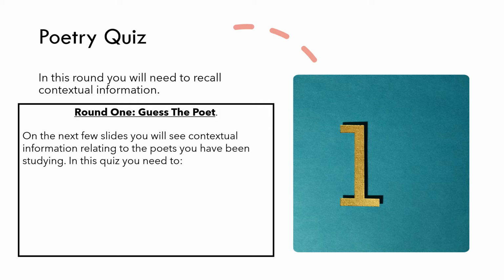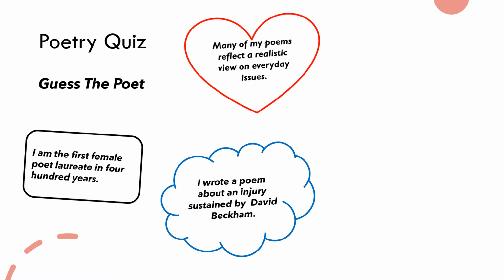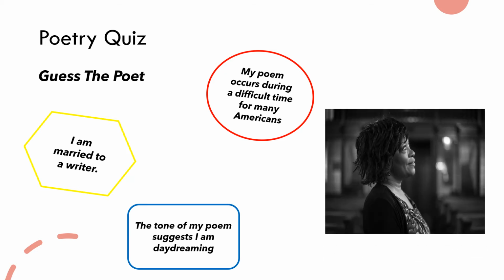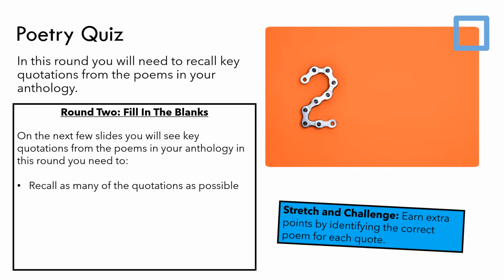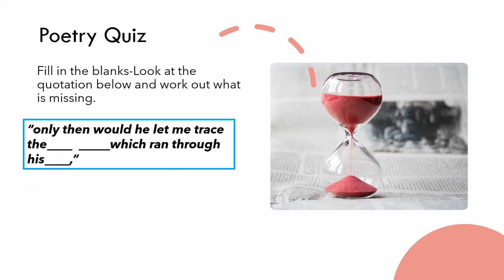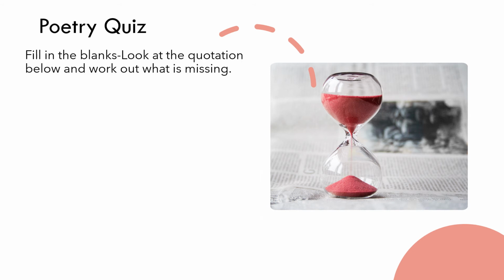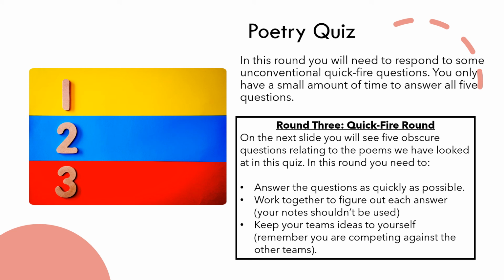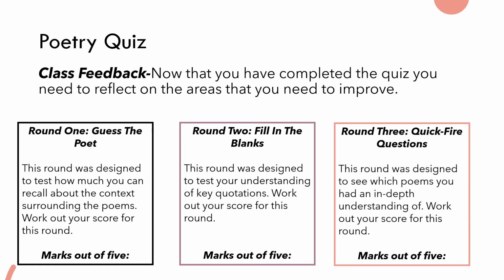Poetry Quiz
A quiz designed to help learners revise the WJEC Eduqas poetry anthology. The video has three different rounds to test your understanding and recall key quotations from some of the main poems